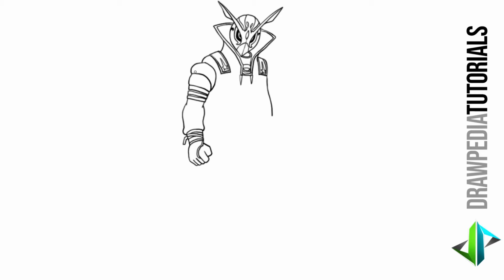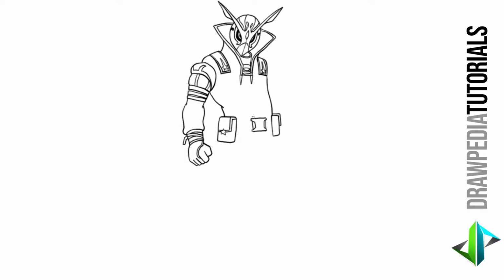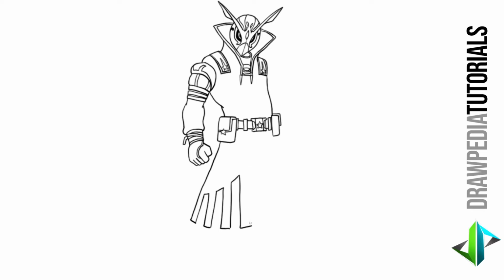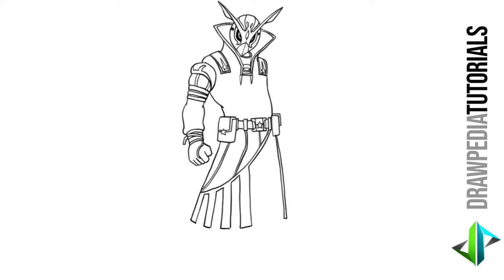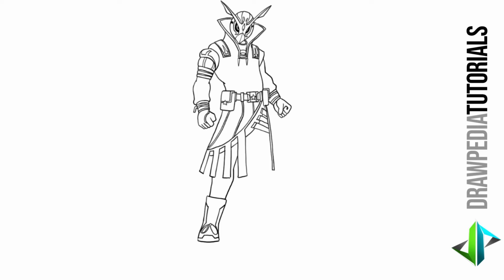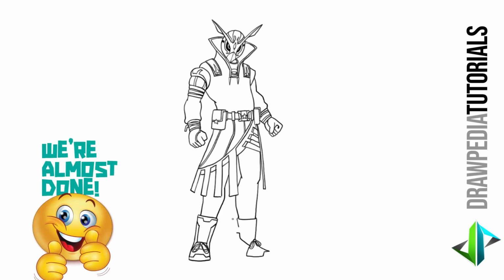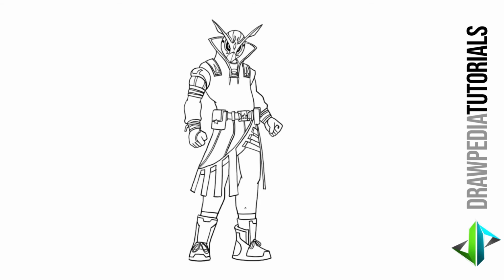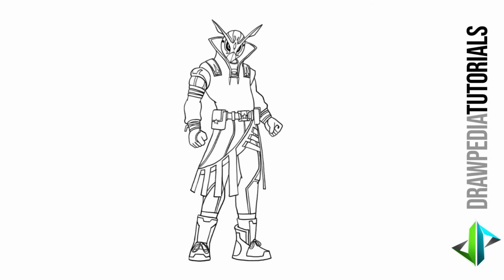[DRAWPEDIA] HOW TO DRAW LUMINOS SKIN from FORTNITE - STEP BY STEP DRAWING TUTORIAL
Follow step by step easy tutorials to draw Luminos skin from Fortnite.